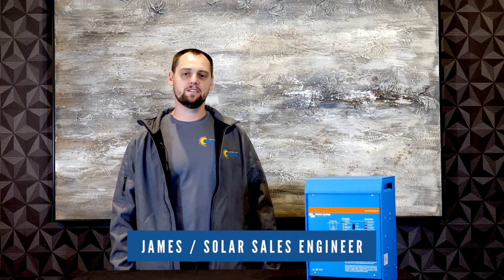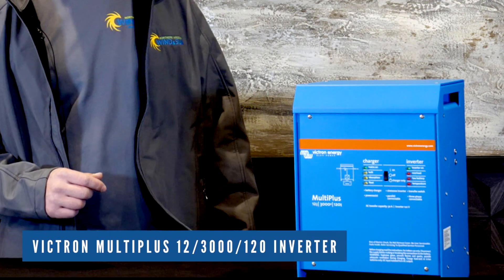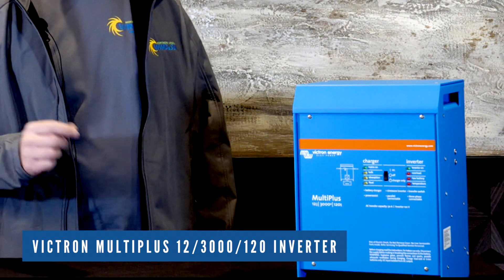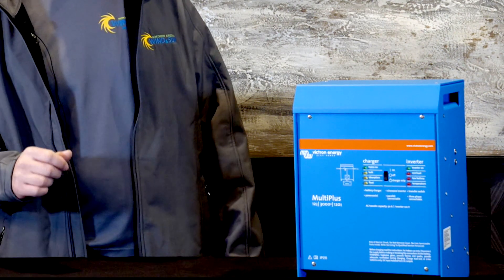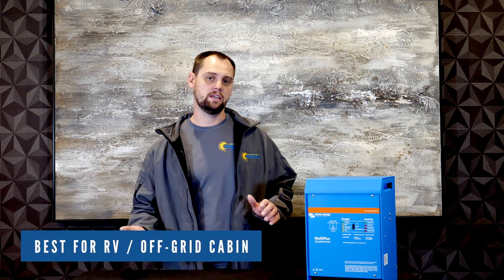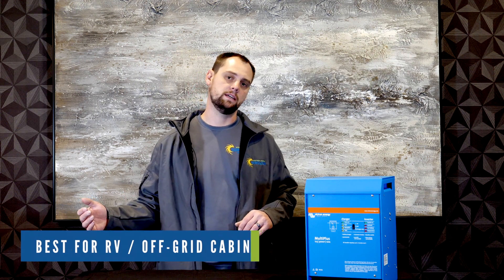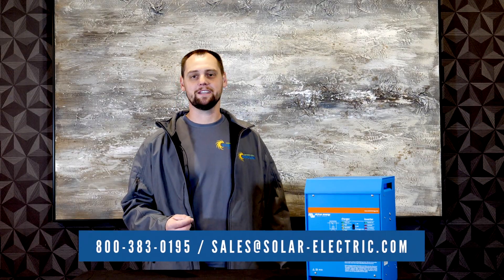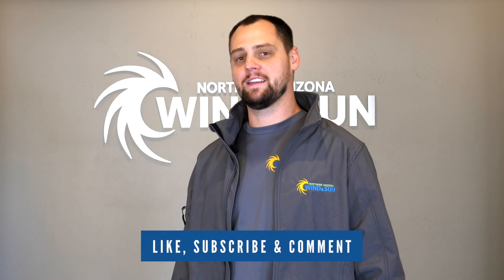Victron Energy MultiPlus 3000 Watt 12 Volt Inverter (12/3000/120) Overview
Victron Energy MultiPlus 3000 Watt 12 Volt Inverter & 120 Amp Battery Charger (12/3000/120)